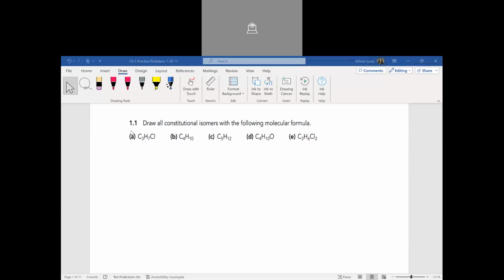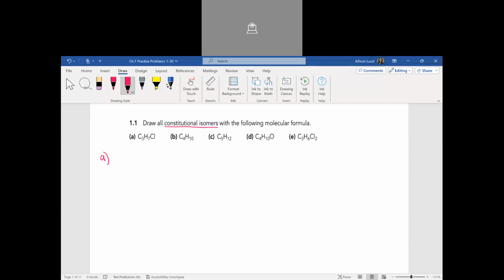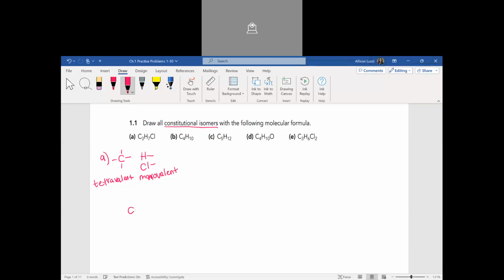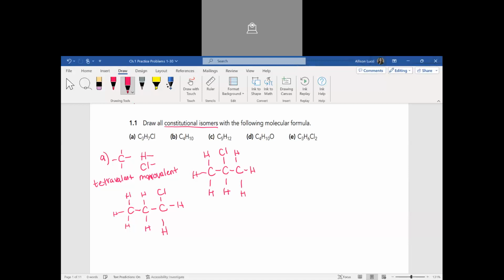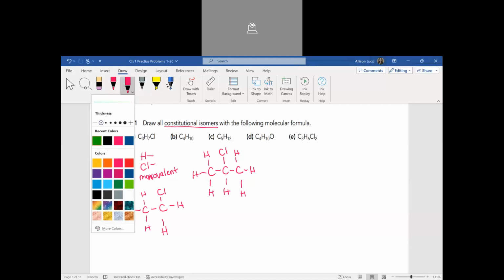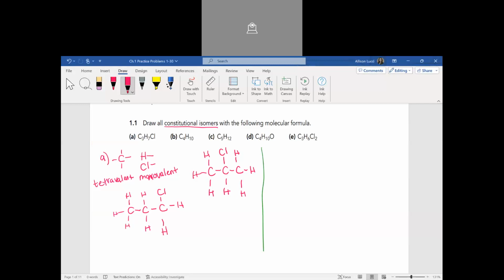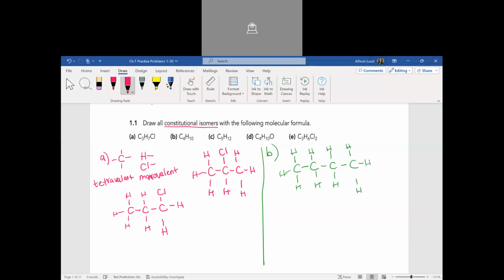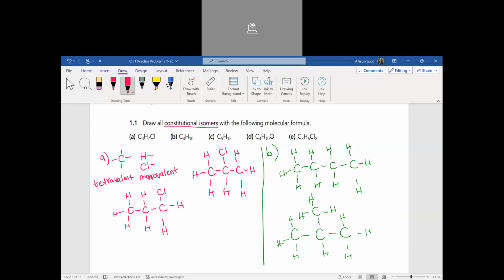Klein Chapter 1 Problem 1